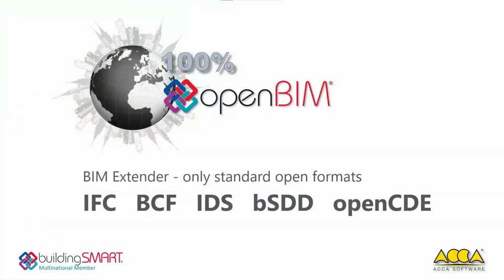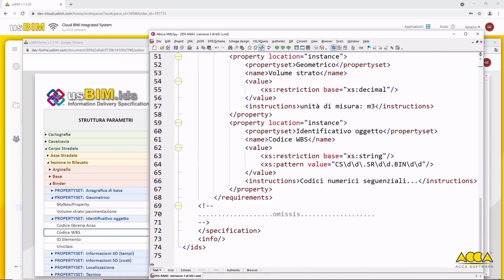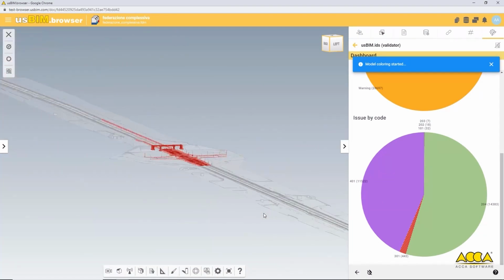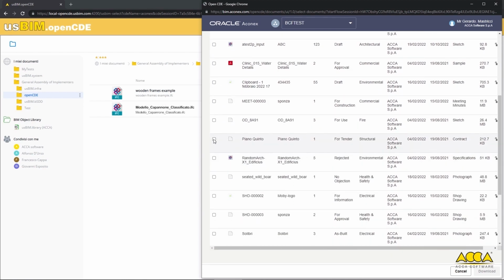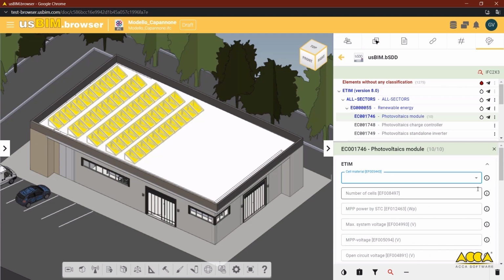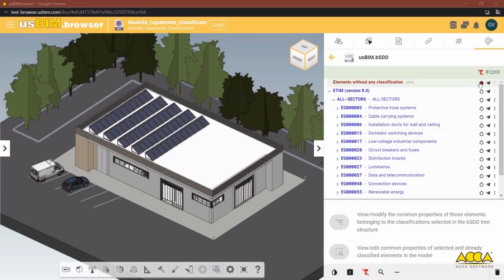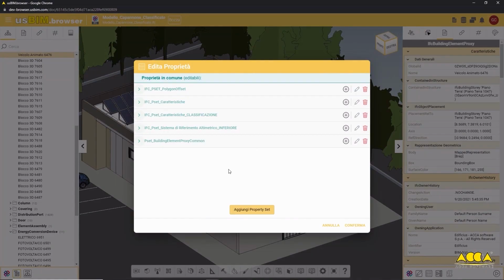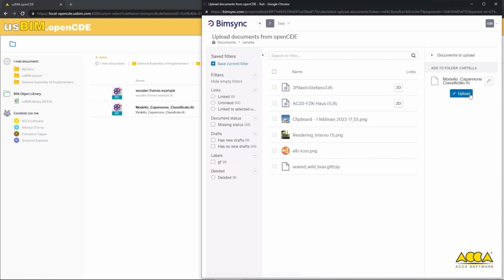The BIM Extender: open standards, tools and services for 100% opeBIM workflows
Léon Van Berlo, Technical Director of bSI and Michelangelo Cianciulli, IFC & openBIM expert of ACCA software, show how the interaction between open standards, tools and services can lead to workflows using exclusively open formats.